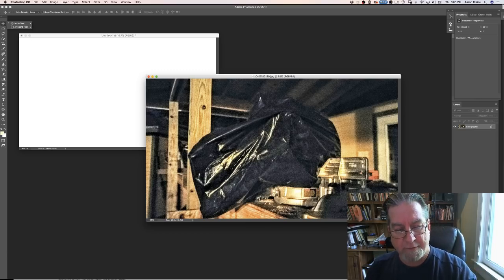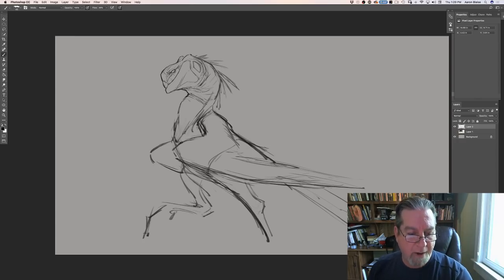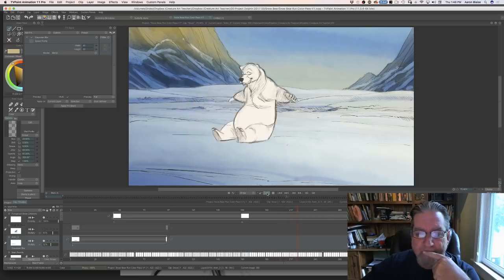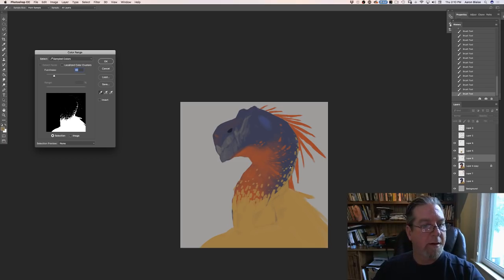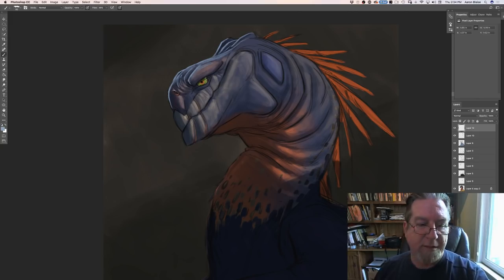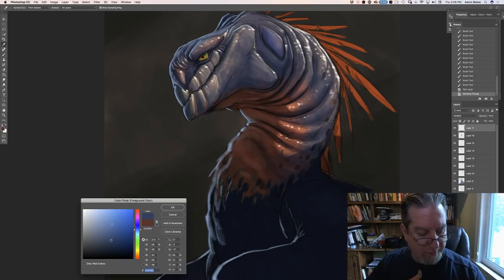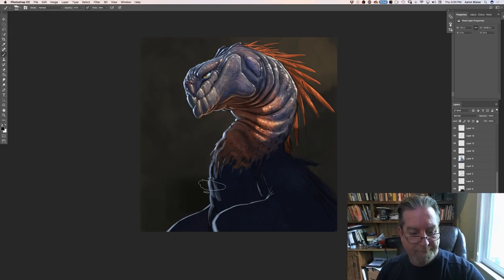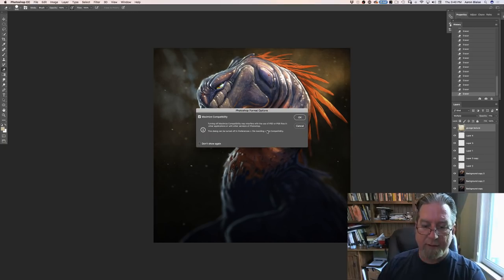Live Stream - Drawing Inspiration From Anywhere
Join Aaron Blaise Here on YouTube Every(ish) Thursday at 1:00 PM EST.

I'm also live on Facebook every(ish) Tuesday at 1:00 PM EST